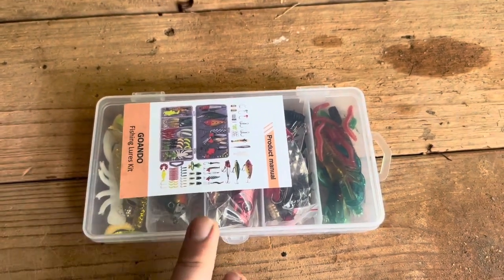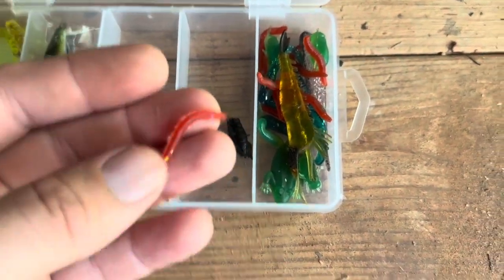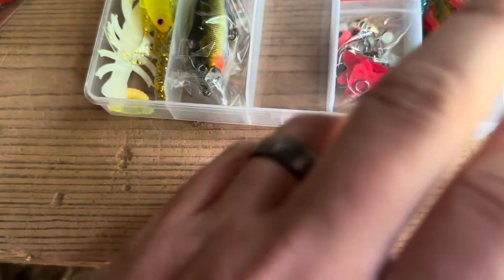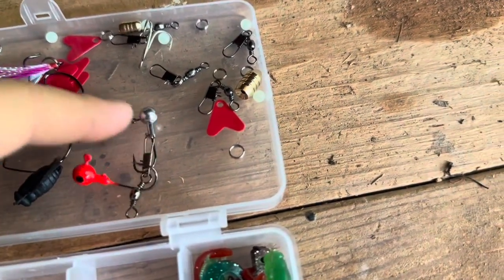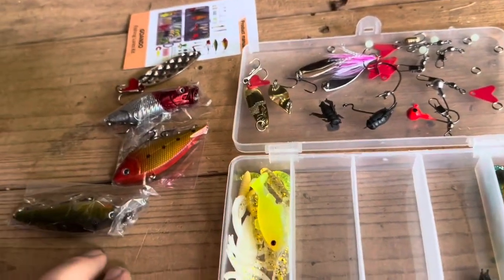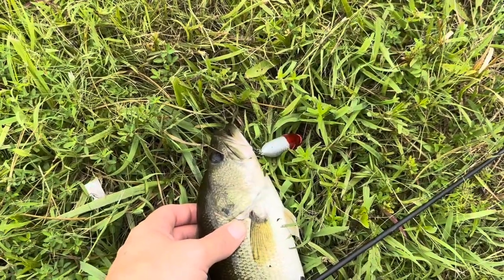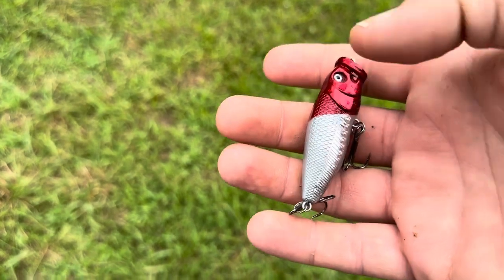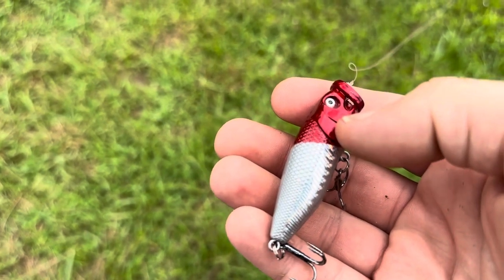Real Review of Goando Bass Lure Set (Does It Catch Fish?)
In today’s video, I will be reviewing my Goando Bass Lure Set!